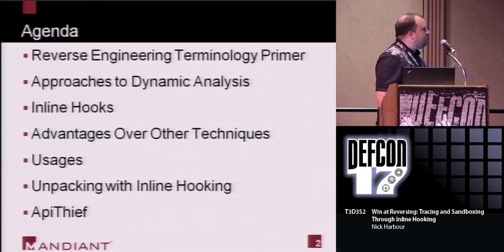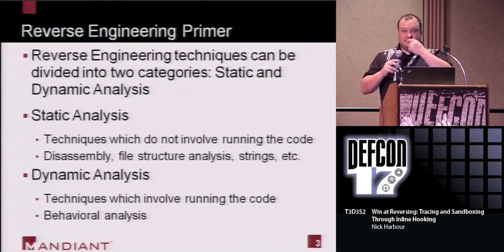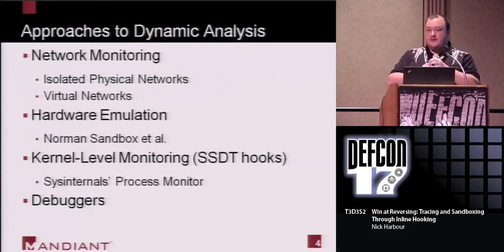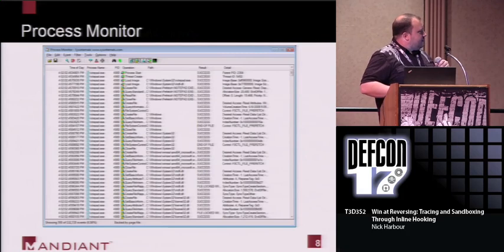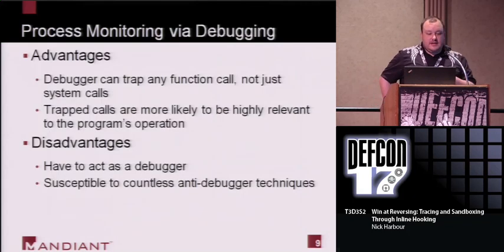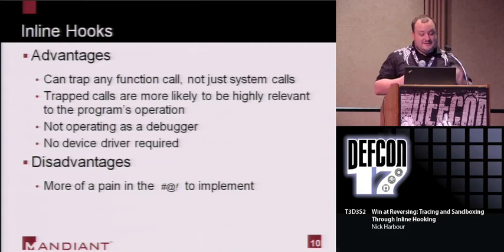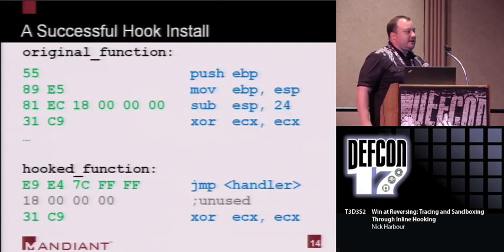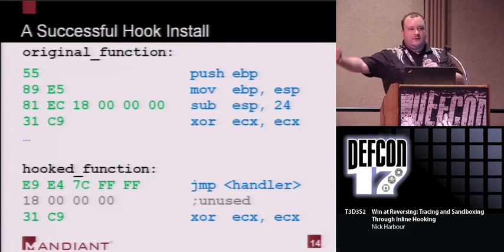Nick Harbour - Win at Reversing Tracing and Sandboxing Through Inline Hooking - Video and Slides